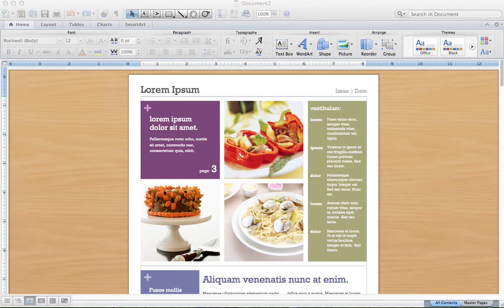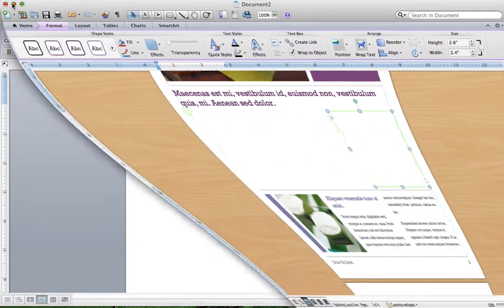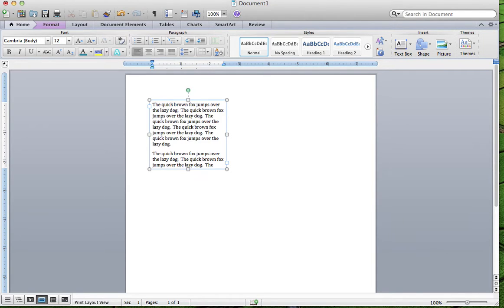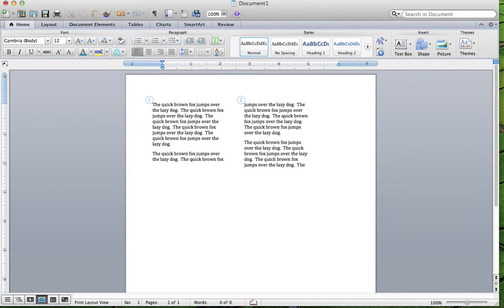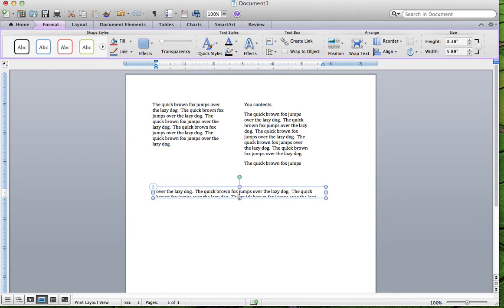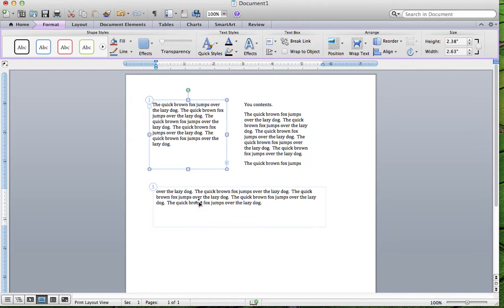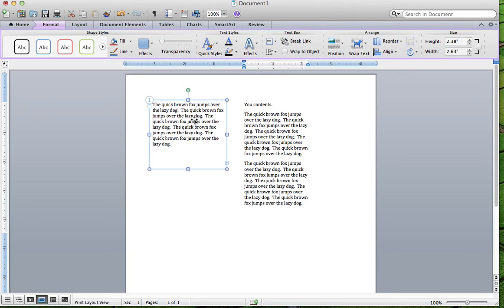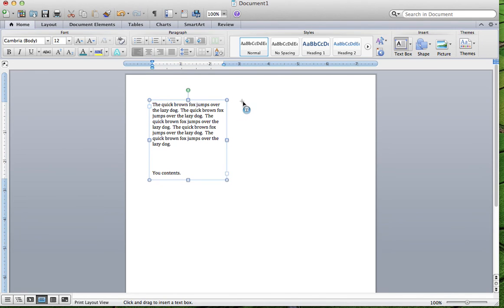Linking Text Boxes in MS Word 2011 Mac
This movie shows you how to link text boxes in MS Word 2011 in a Mac. It also explains why the numbered text boxes show on a typical MS Word 2011 template .